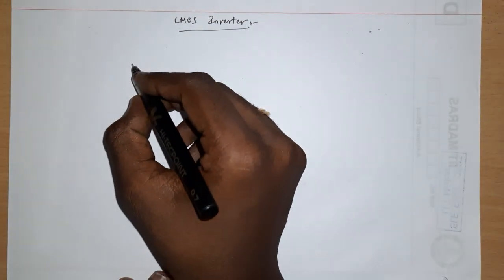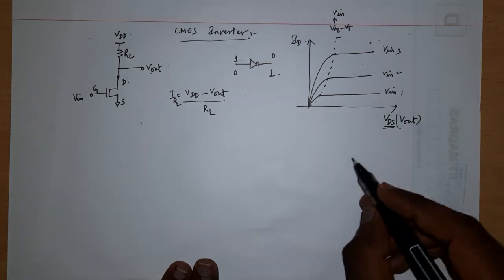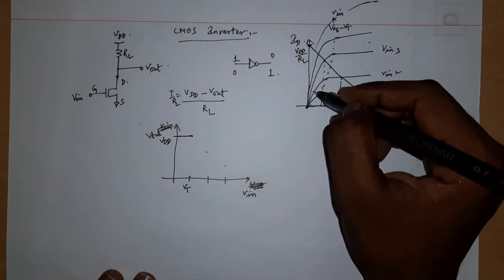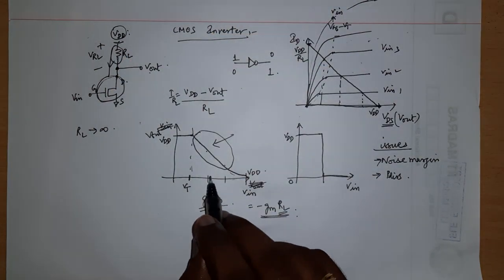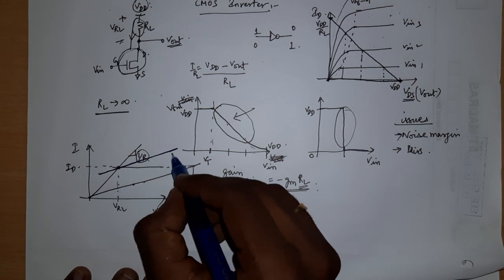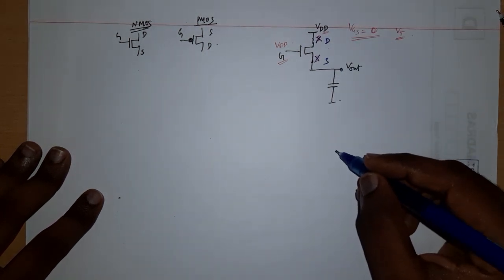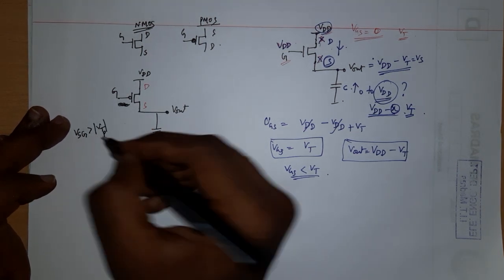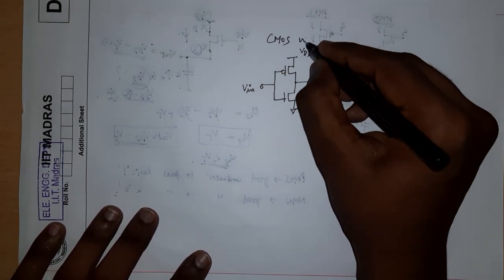14_Inverter construction and basics